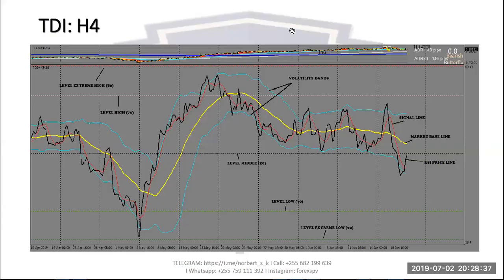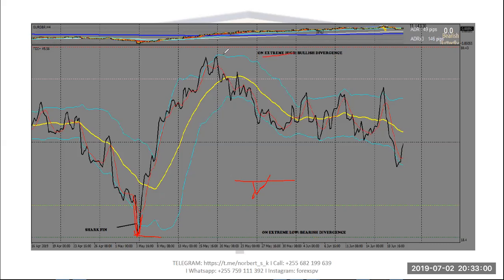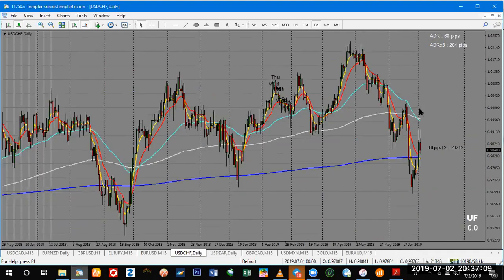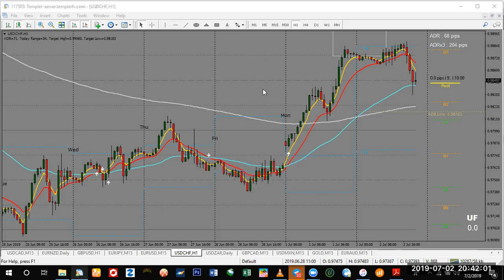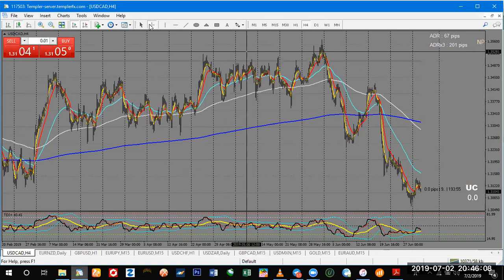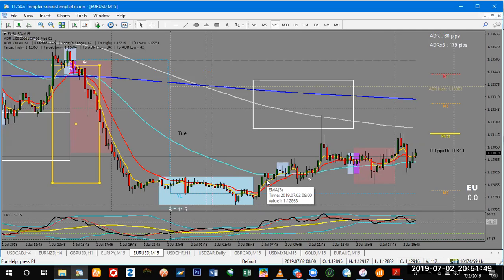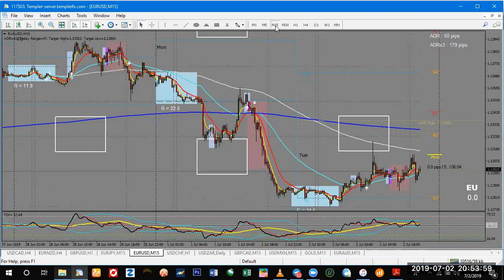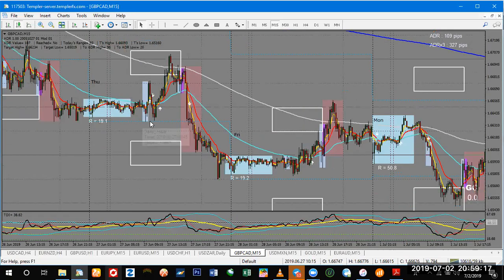Lesson 03: Trading Indicators for BTMM Traders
This session introduces core indicators used in BTMM — including TDI, BB, and others. Learn which ones work and why simplicity is key.